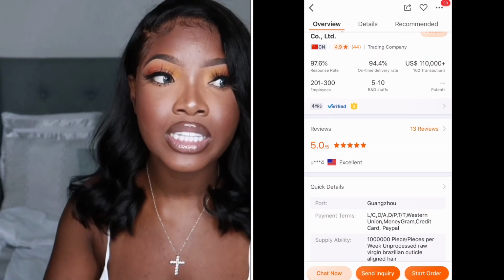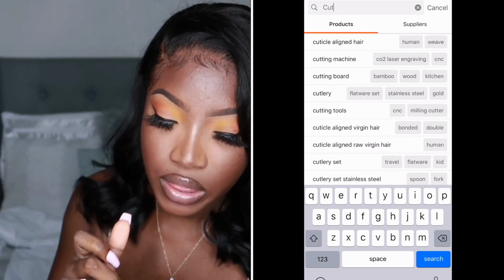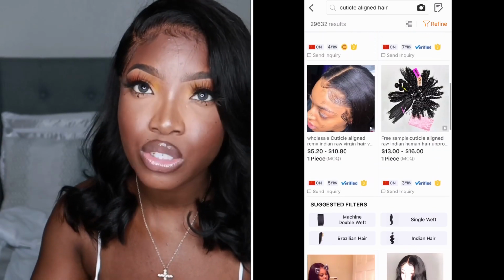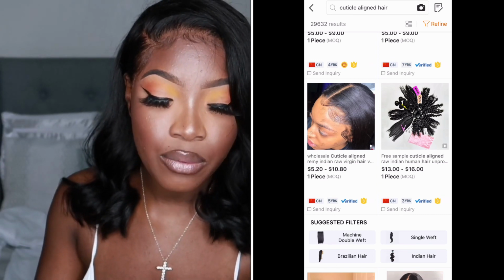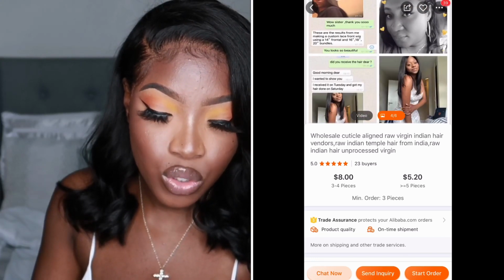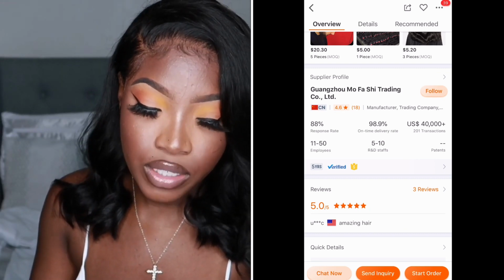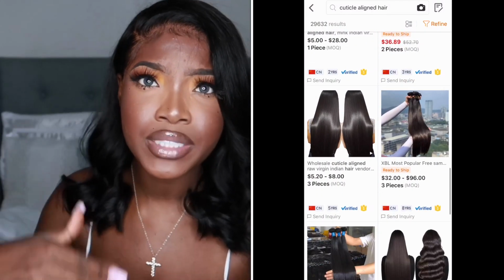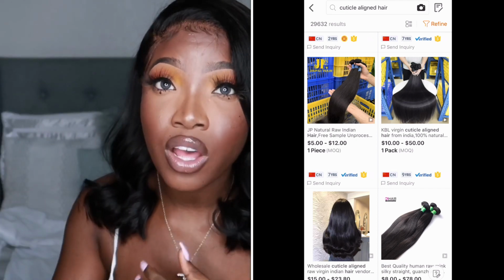ENTREPRENEUR LIFE: How to Find Quality Hair Vendors | Free Vendors | Lou xoxo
Hey Loves,

Love,
     Lou xoxo